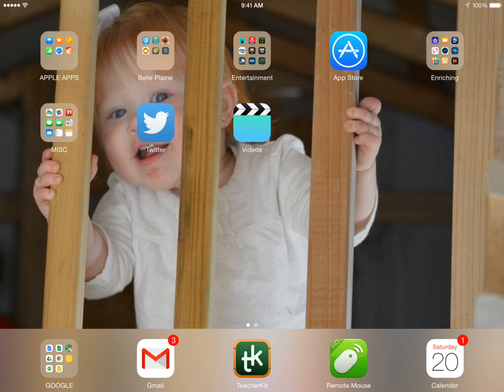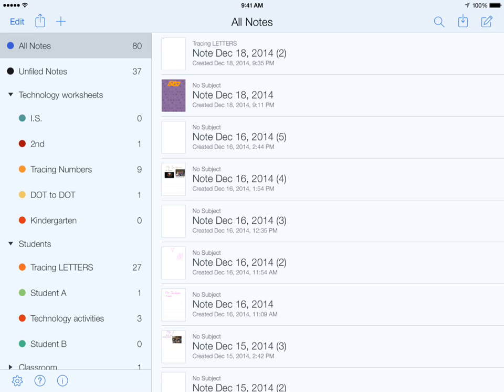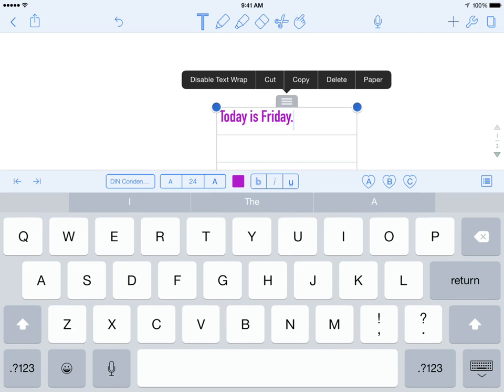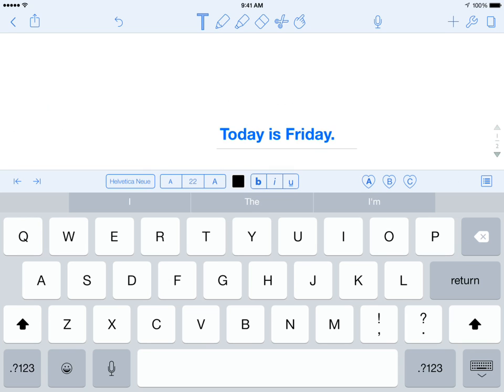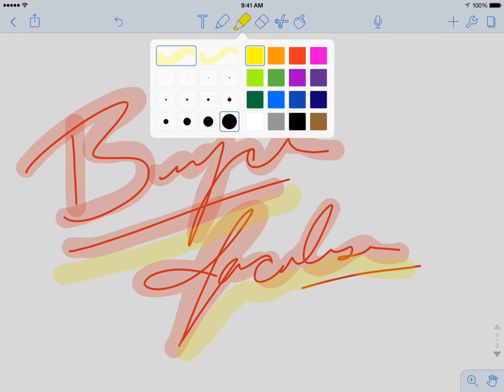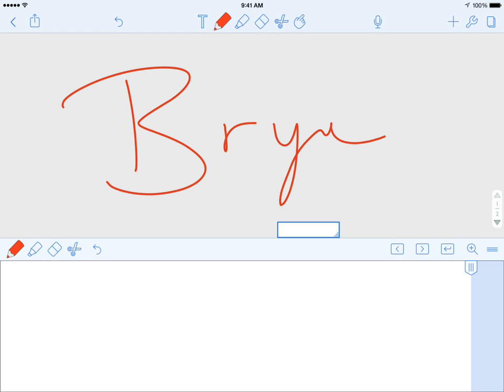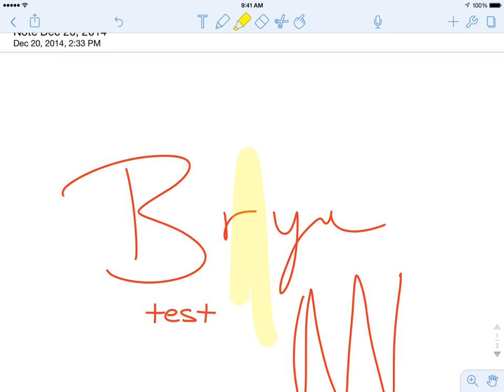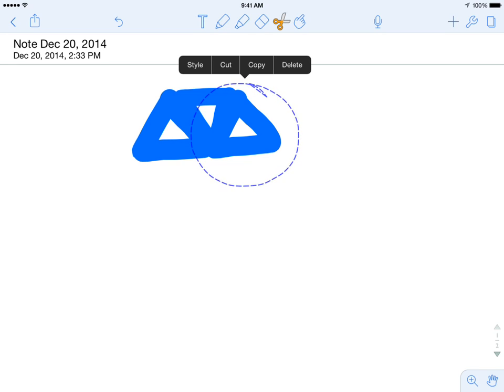1st Notability Tutorial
An overview of Notability, how to organize notes and use the tools inside a note.